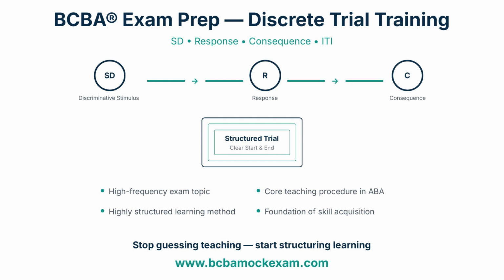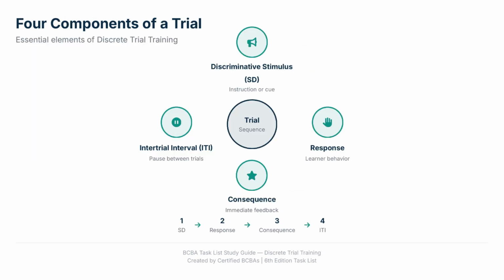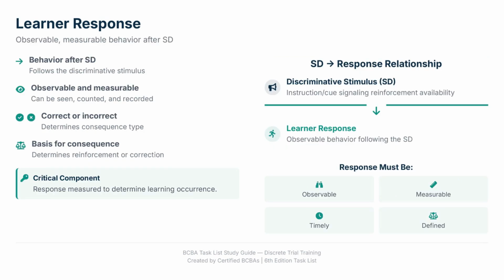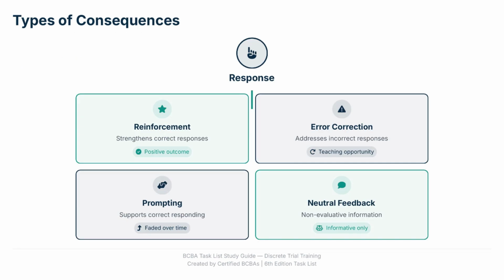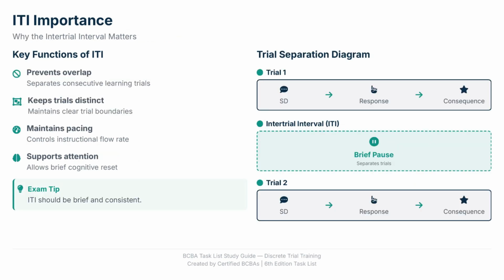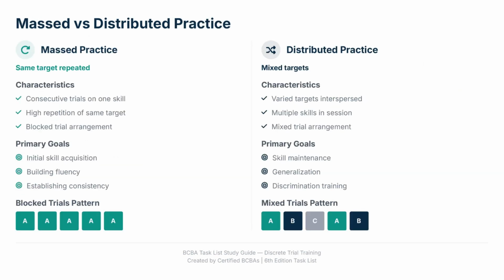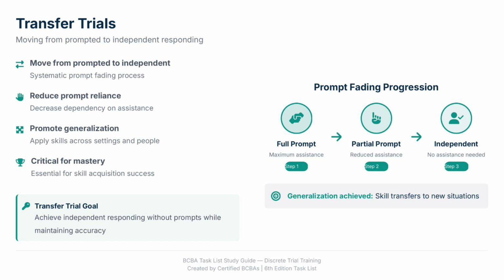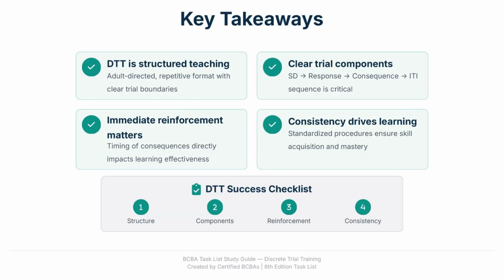Discrete Trial Training Explained | 6th ed. | BCBA Exam Prep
Discrete Trial Training (DTT) is one of the most frequently tested and foundational teaching procedures on the BCBA® exam.
If you don’t fully understand the SD → Response → Consequence → ITI sequence, you will likely miss multiple exam questions.

In this BCBA exam prep video, we break down Discrete Trial Training (DTT) in applied behavior analysis (ABA) and explain how structured teaching trials are used to build new skills effectively.

DTT is a highly structured teaching method where skills are broken into small components and taught through repeated trials with clear beginnings and endings. Each trial follows a precise sequence: Discriminative Stimulus (SD), learner response, consequence, and intertrial interval (ITI)—and even small sequence errors can lead to incorrect answers on the BCBA exam.

Video Chapters
00:00 Introduction to Discrete Trial Training
00:35 Why DTT Matters
01:06 What is Discrete Trial Training
01:37 Core Features of DTT
02:07 The 4 Components of a Trial
02:38 Discriminative Stimulus (SD) Explained
04:10 Learner Response Explained
05:02 Common Response Errors
05:26 Consequence Explained
05:50 Types of Consequences (Reinforcement, Error Correction)
06:14 Common Consequence Mistakes
06:45 Intertrial Interval (ITI) Explained
08:22 Full Trial Sequence (SD → R → C → ITI)
09:15 Massed vs Distributed Practice
09:58 Prompting in DTT Explained
10:39 Transfer Trials Explained
11:17 How DTT Appears on the BCBA Exam
11:49 Common Exam Confusions and Traps
12:21 DTT in Real-World ABA Practice
12:252 Final Review and Key Takeaways

In this video, you will learn:
• What Discrete Trial Training (DTT) is in applied behavior analysis
• The 4 core components: SD, Response, Consequence, and ITI
• Why the exact sequence order matters on the BCBA exam
• How to identify correct vs incorrect trial implementation
• The role of the discriminative stimulus (SD) in signaling reinforcement
• How to define and measure learner responses
• Why immediate reinforcement timing is critical for learning
• The function of the intertrial interval (ITI) in structuring teaching
• The difference between massed vs distributed practice
• How prompting must follow (not precede) the SD
• Common BCBA exam traps (e.g., prompt before SD, delayed reinforcement)

Understanding DTT allows you to analyze teaching procedures step-by-step instead of guessing, which is essential for both BCBA exam success and effective ABA intervention implementation.

BCBA Exam Prep focuses on helping you develop exam-level reasoning, especially for scenario-based questions involving reinforcement, consequences, and behavior change.

Explore our full BCBA Task List video series for more high-yield ABA concepts.